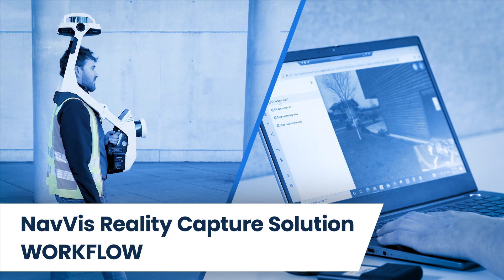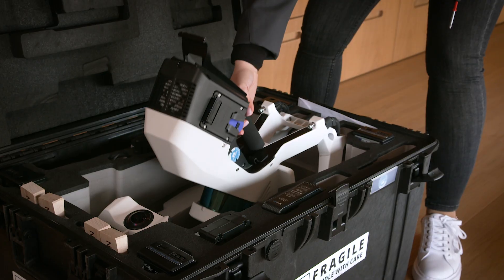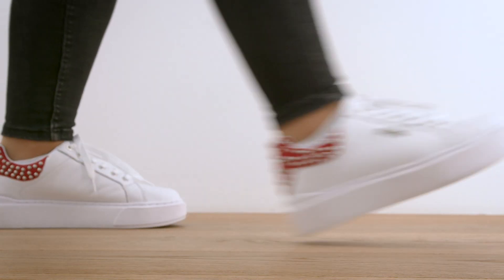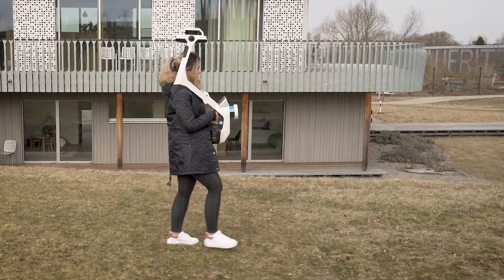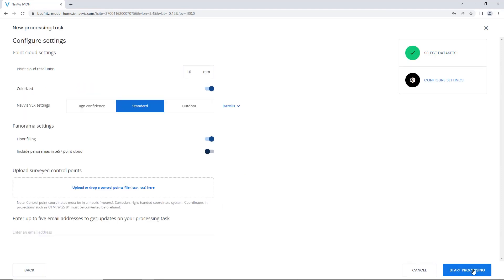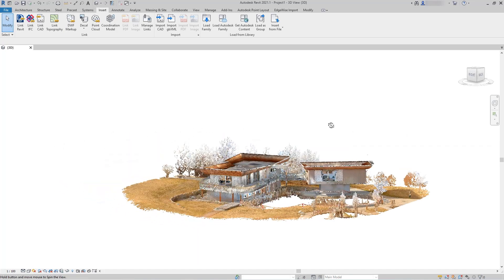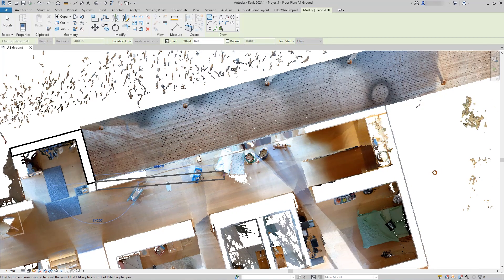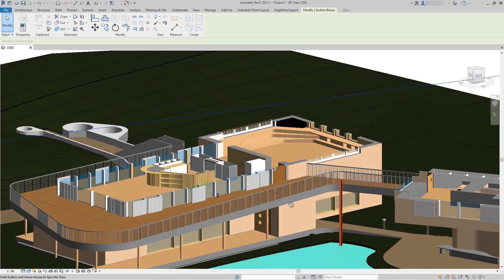The NavVis Reality Capture Workflow EXPLAINED: Putting our scan-to-BIM workflow to the test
From initial data capture to final delivery, the NavVis RealityCapture Solution seamlessly integrates into your existing scanning workflows, resulting in a hybrid solution that’s fast, accurate, and delivers quality results.

In this explainer video, we take you step by step - from using NavVisVLX to capture your environment to uploading and processing data in NavVisIVION to modeling the data in 3rd party software, such as Autodesk Revit.

The best part? You can download all the data you see here for yourself